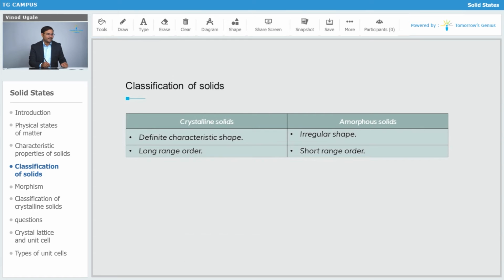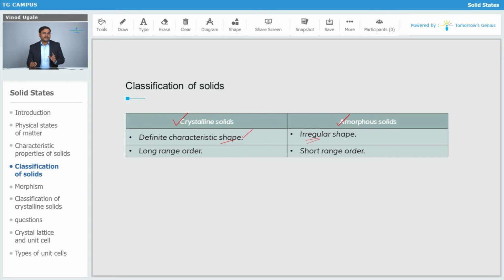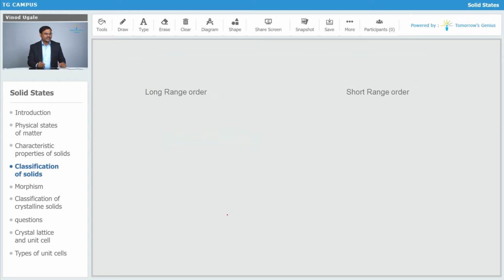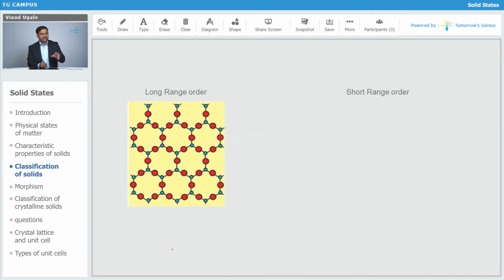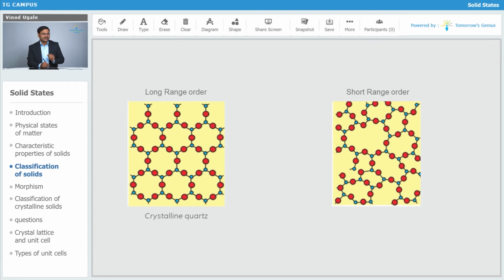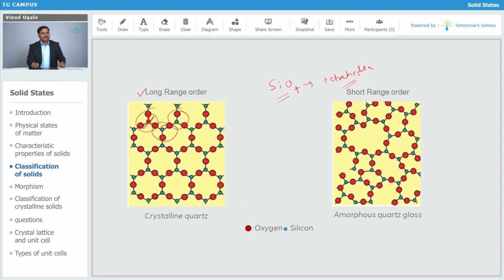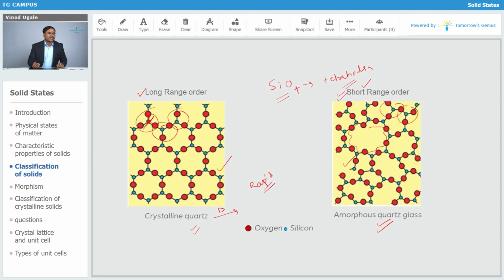Classification of Solids I | Solid State | NEET | Chemistry - TG Campus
In this video, you will learn about the classification between crystalline solids and amorphous based on shape and order with deeper concepts. Learn more about Solid State with Tomorrow’s Genius. Let us make learning fun & create Tomorrow's Geniuses today with the best Faculties.